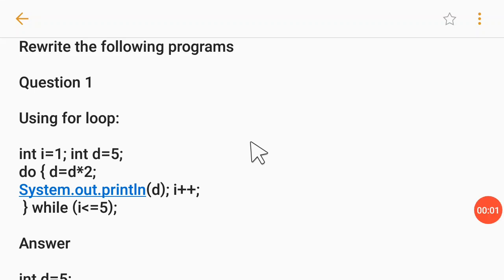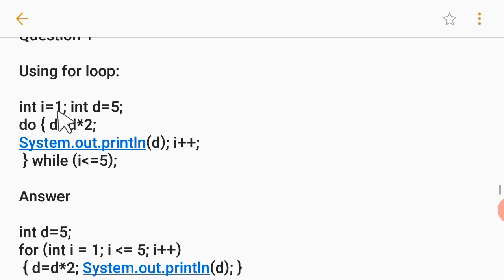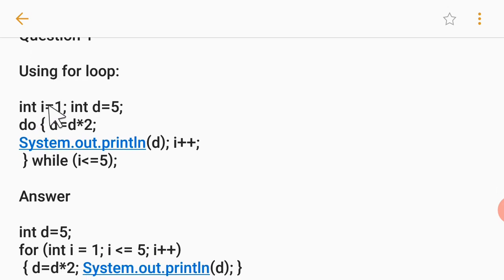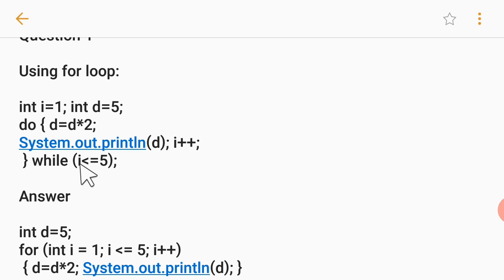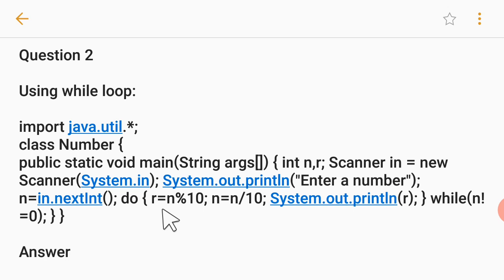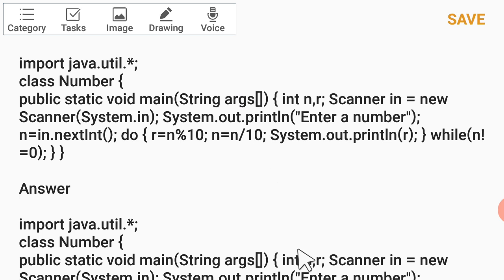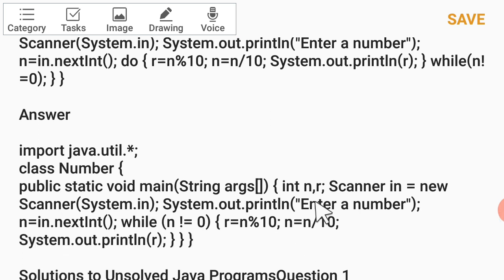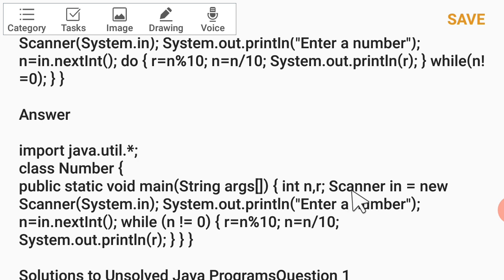Conversion of do.. while to for loop , do..while to while loop